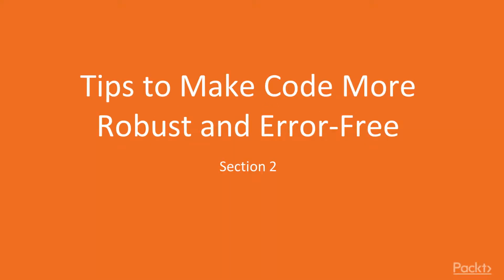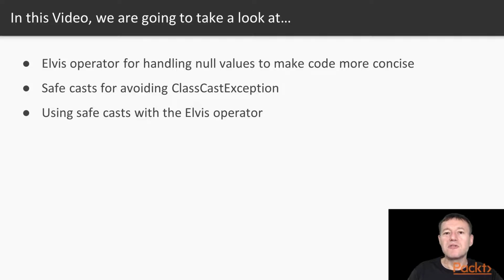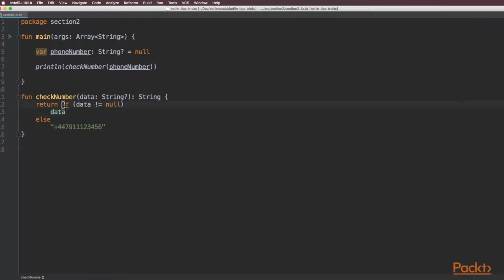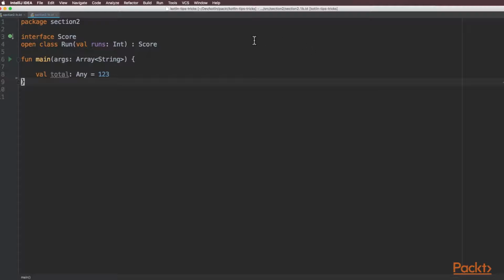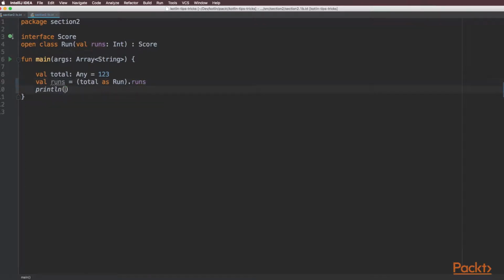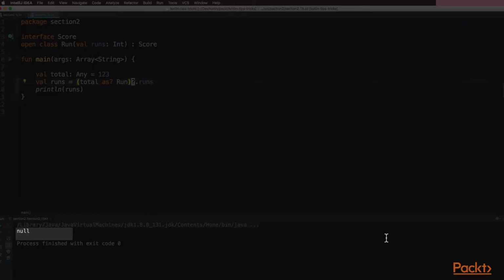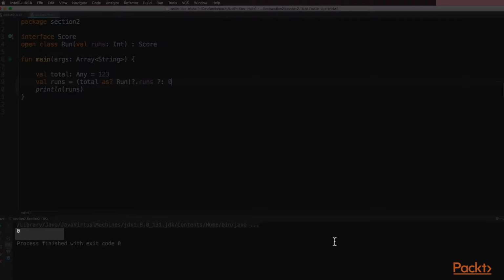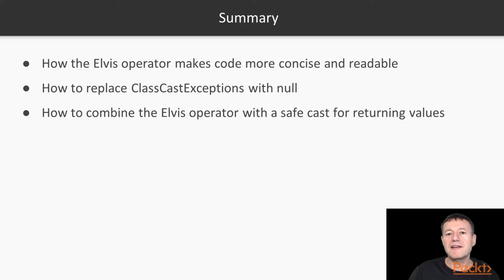Kotlin – Tips Tricks Techniques : Recommend Methods Avoid NullPointerExceptions | packtpub.com